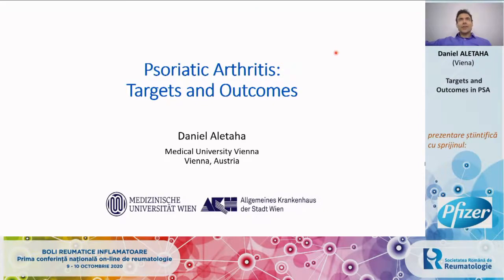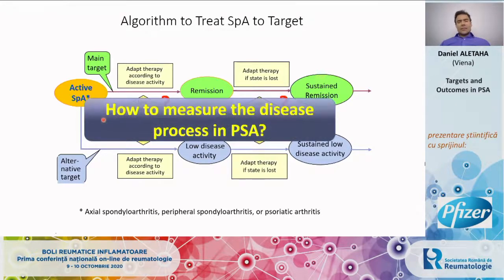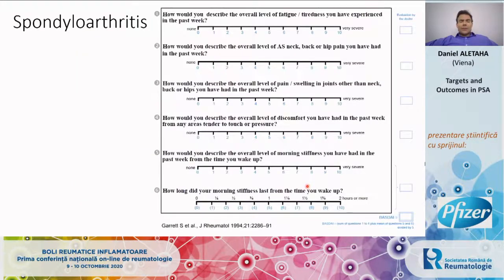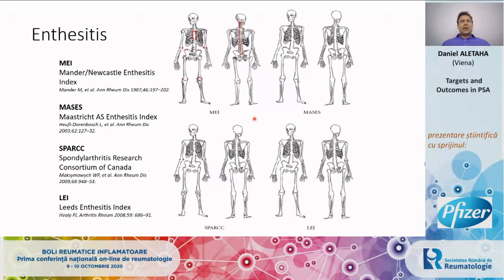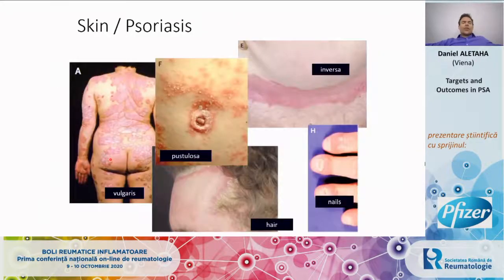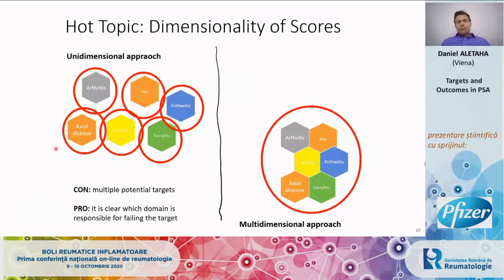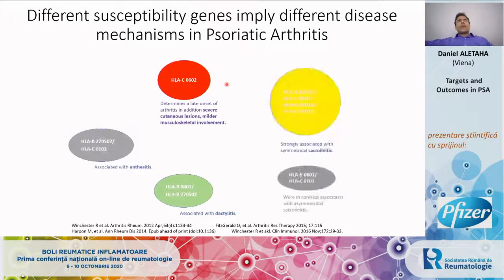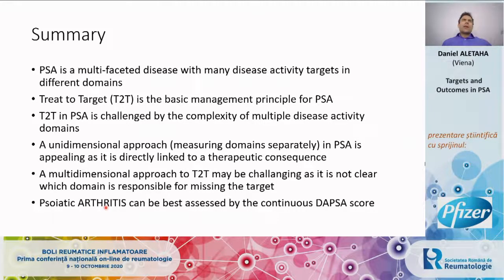Targets and Outcomes in PSA - Daniel Aletaha